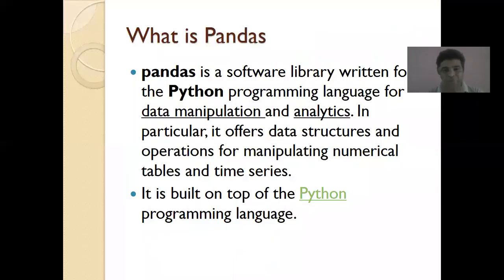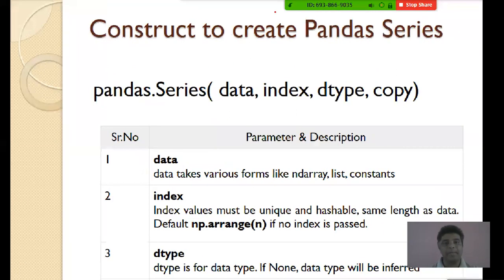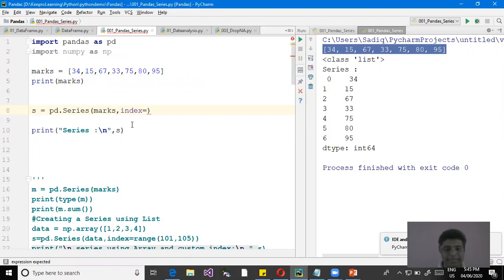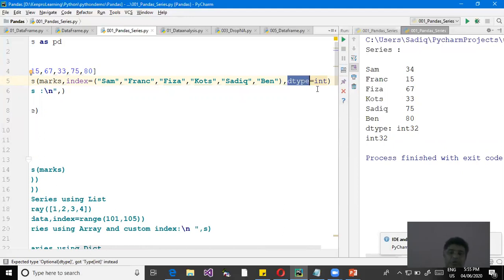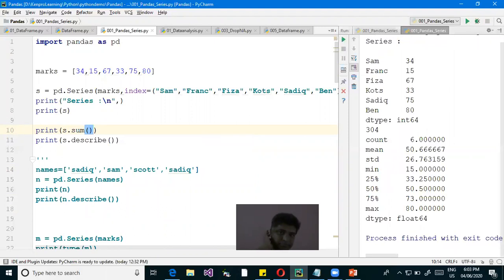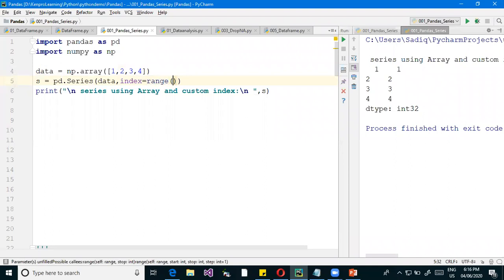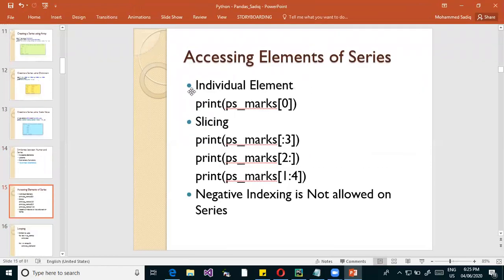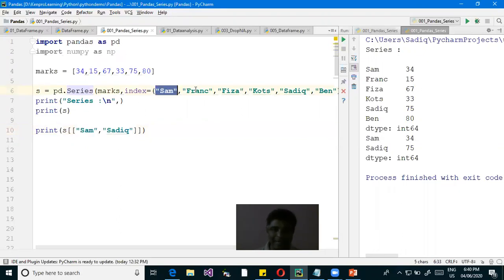Python pandas series By Mohammed Sadiq